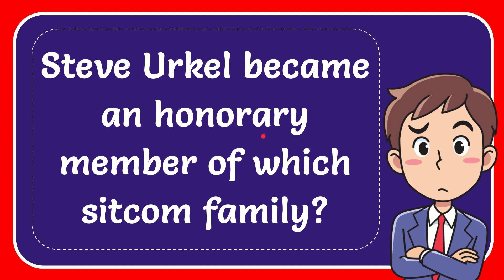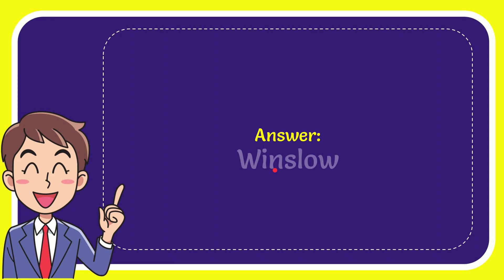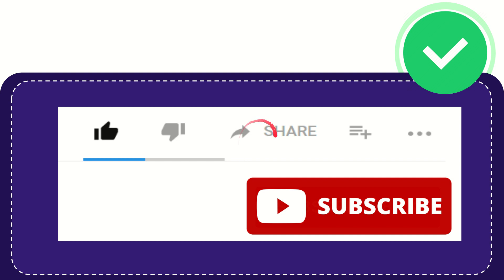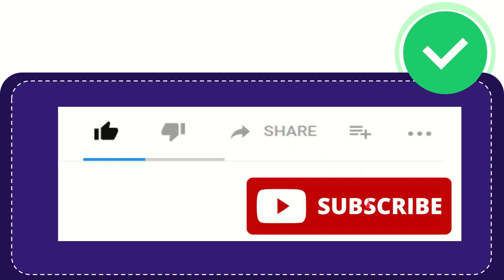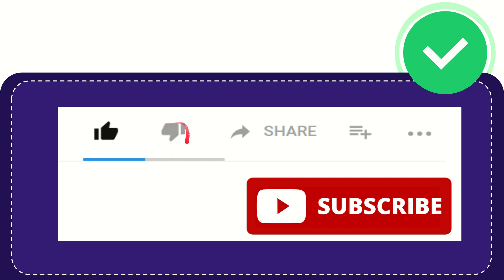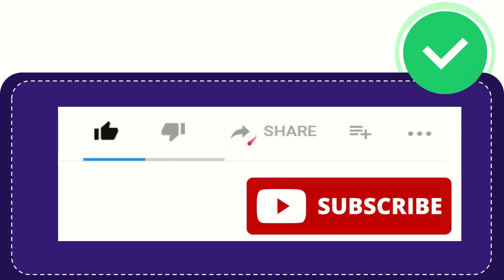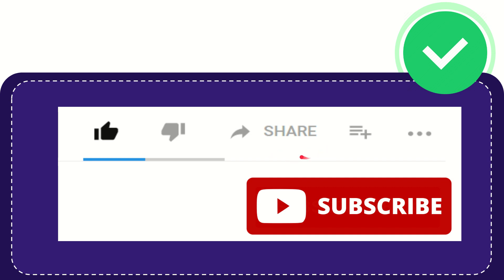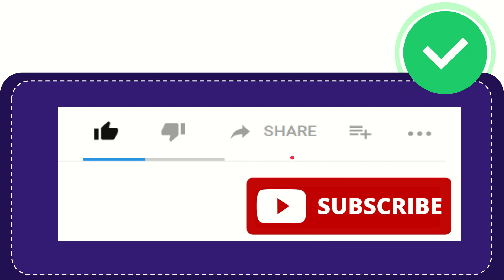Steve Urkel became an honorary member of which sitcom family?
Steve Urkel became an honorary member of which sitcom family? NEW VIDEO#